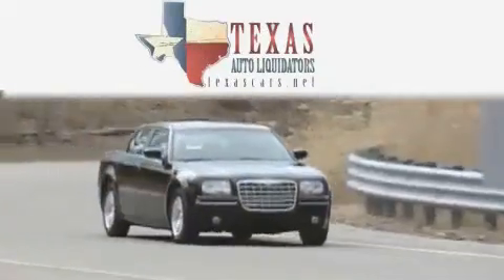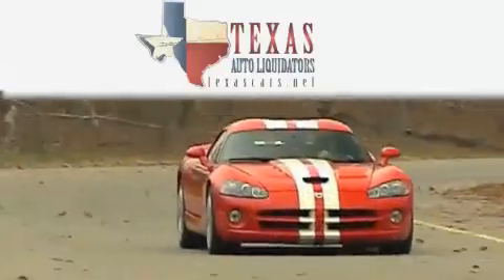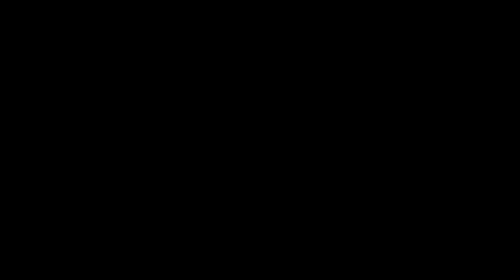Preowned 2005 Volkswagen Jetta Sedan Arlington TX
Year: 2005
 Make: Volkswagen
 Model: Jetta Sedan
 Engine: 1.9L SOHC EFI I4 turbo-diesel engine
 Trans.: Automatic
 Exterior: Silver
 Miles: 84,468
 Interior: Gray

 Pre-Owned 2005 Volkswagen Jetta Sedan Arlington TX